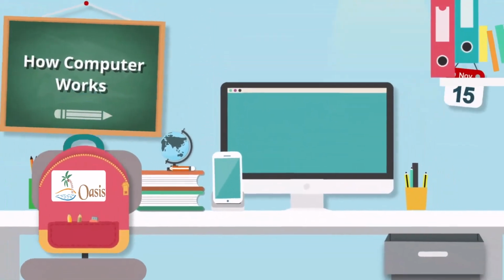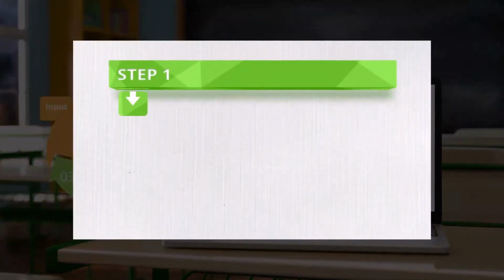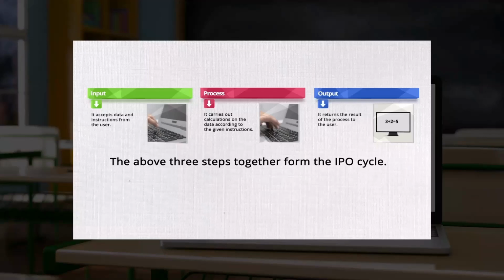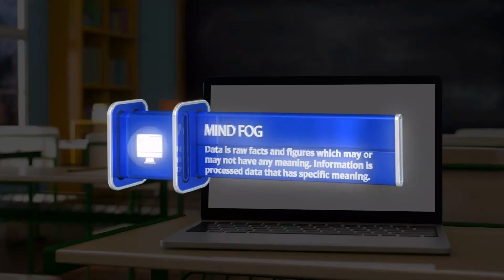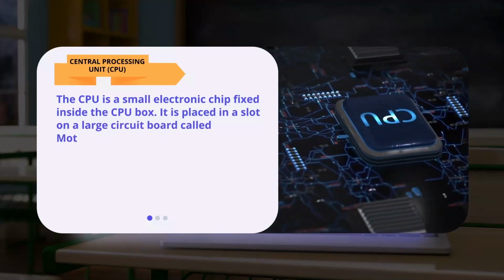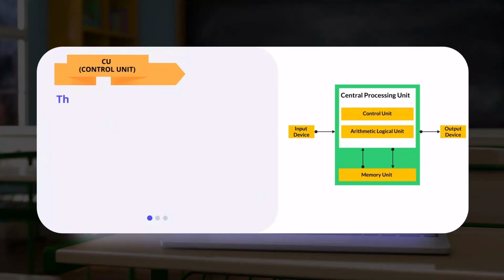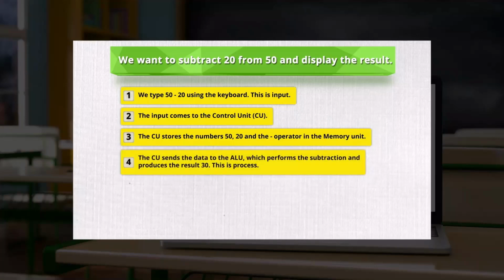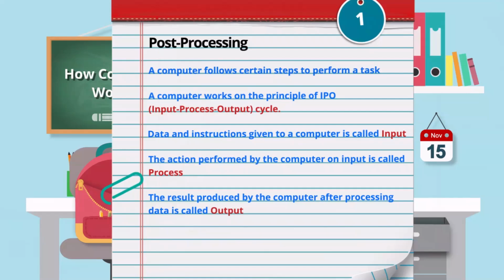Digital Age Class 3 Ch 1 How Computer Works